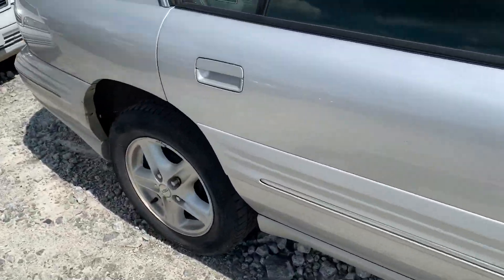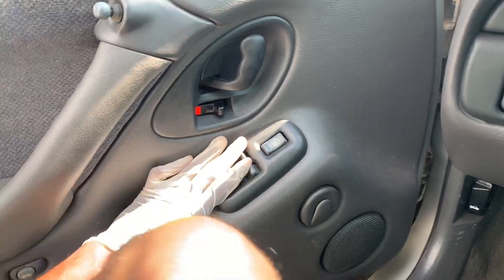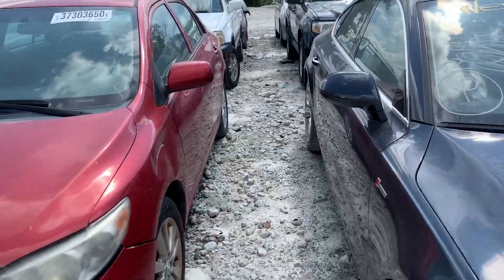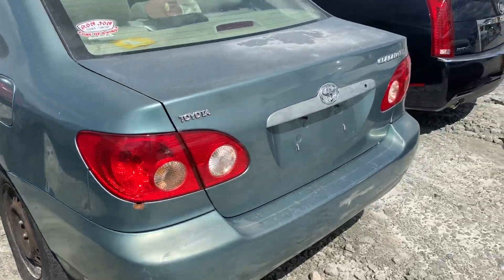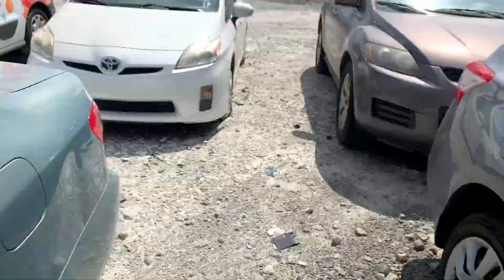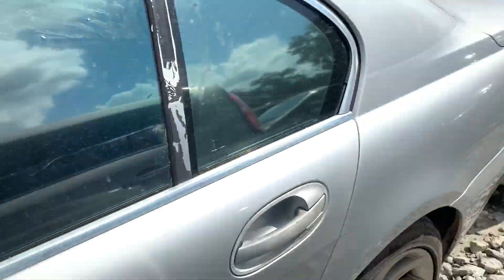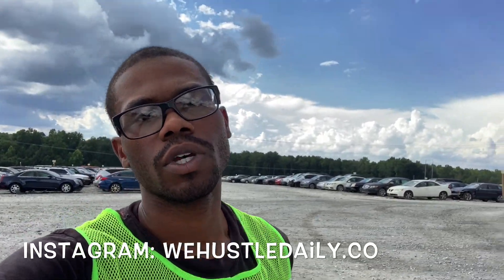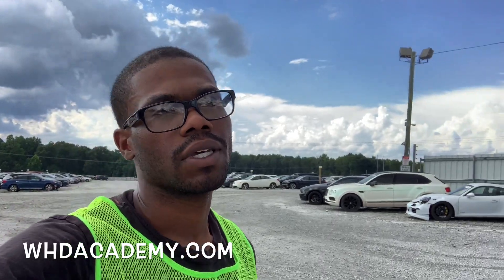Copart Walk Around + Cheap 2016 Toyota Tundra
In Today's Video We Do Another Copart Walk Around Looking For Some Cheap Cars To Flip and Found A Cheap 2016 Toyota Tundra!